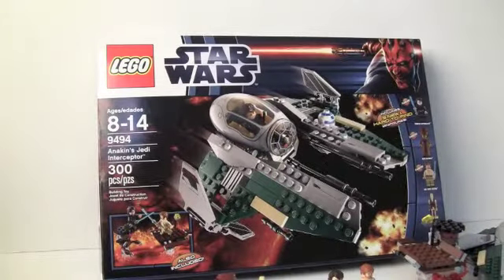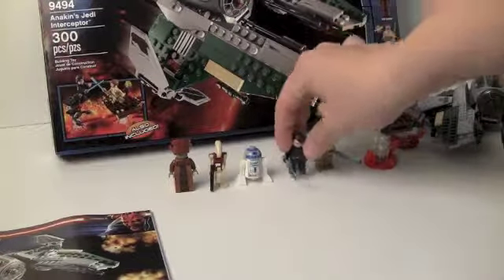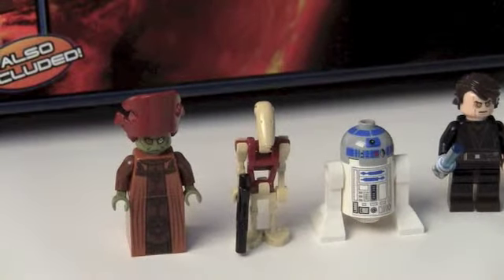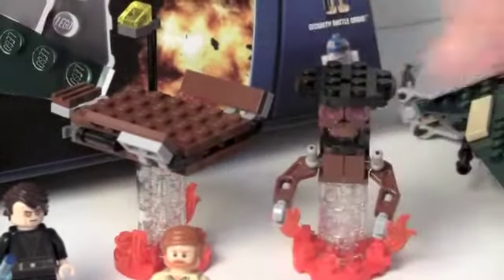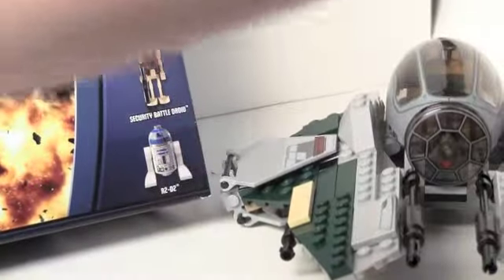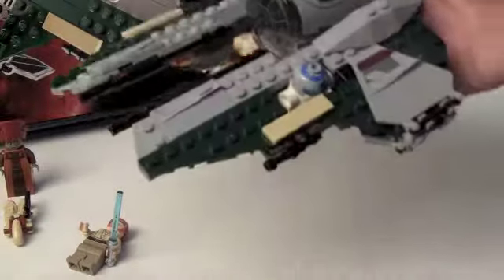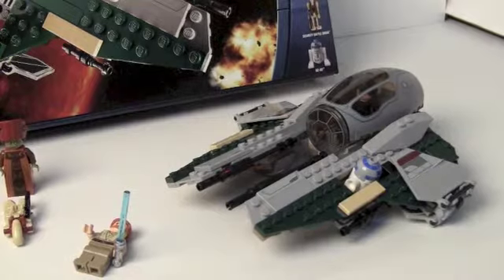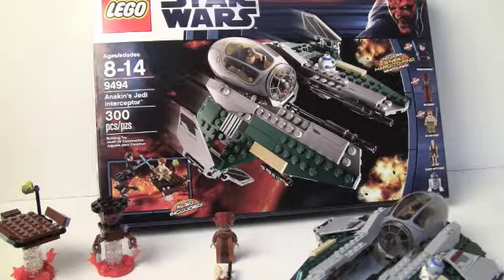anikins jedi interceptor review